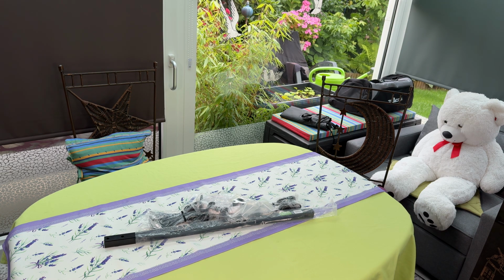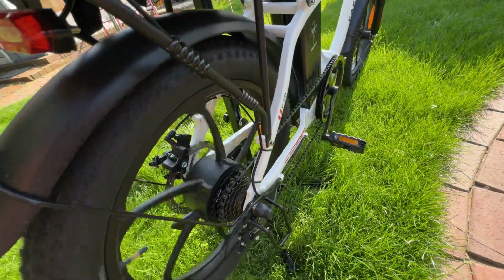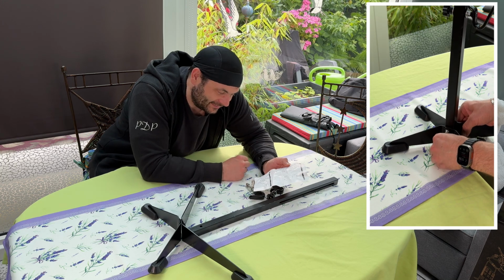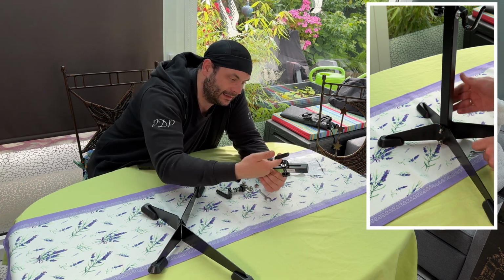Mimoke Adjustable Bicycle Stand with Rubber Hooks, Robust, Scratch-Resistant unboxing & instrcutions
Mimoke Adjustable Bicycle Stand with Rubber Hooks, Robust and Scratch-Resistant for Maintenance and Parking, Load Capacity 35 kg (Black)

Highly durable construction: made of robust iron material, our bicycle stand offers a secure hold for up to 35 kg - ideal for most bicycle types.
RUBBER COATED HOOKS FOR PROTECTION Equipped with rubber coated hooks, the stand guarantees a stable and scratch free grip to protect your bike during storage or repair.
ADJUSTABLE HOOK POSITIONS Adjust storage to suit different bike sizes with our adjustable hooks that effortlessly support a variety of bikes.
STURDY & SPACE SAVING BUILD With a wide, four-legged base and double screw attachment, our stand stays stable while storing conveniently and compactly.
EASY ASSEMBLY - All necessary components for hassle-free assembly are included, so your bike stand is ready to use in no time.

Mimoke is committed to developing outstanding storage solutions for repair accessories for cyclists. We choose the highest quality materials and make each product a reliable partner through exquisite craftsmanship.

Sincerely yours,

pduesp